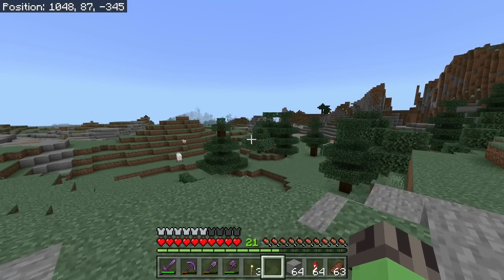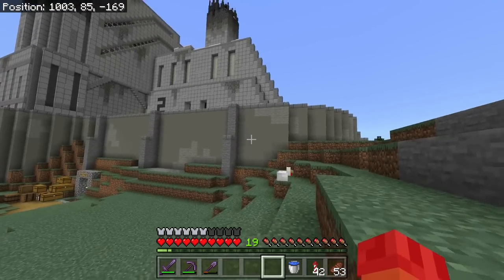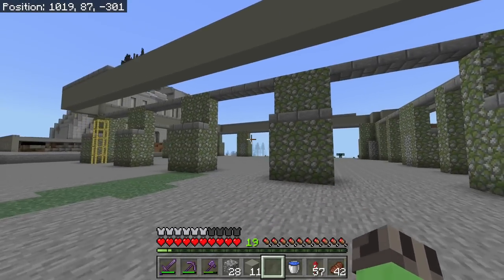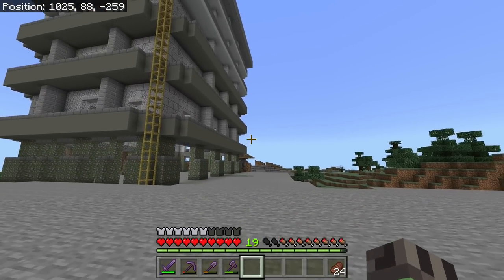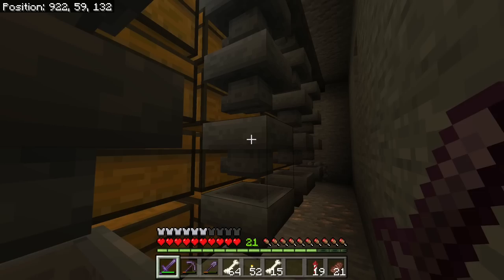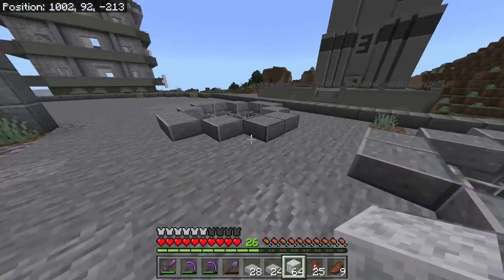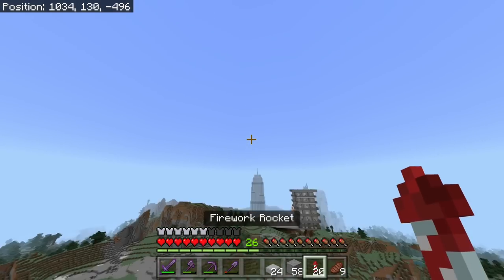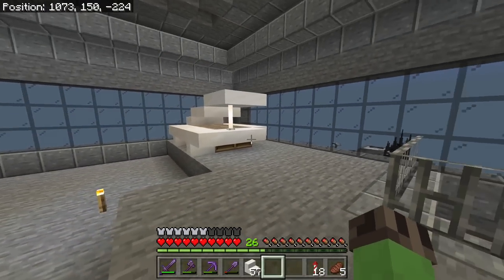Building a CREEPY Hotel! - Let's Play Minecraft 533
Today we continue work on our city project by building a creepy Hotel and other small features around the new buildings!

About me and my world:
Race: Slime
Age: 27
Country: US
World Created In: Update 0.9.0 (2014)